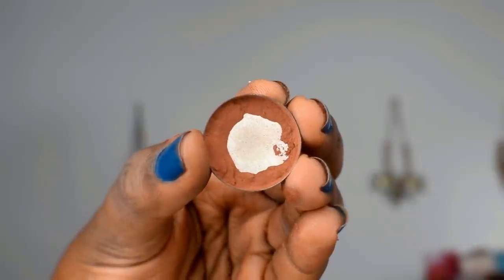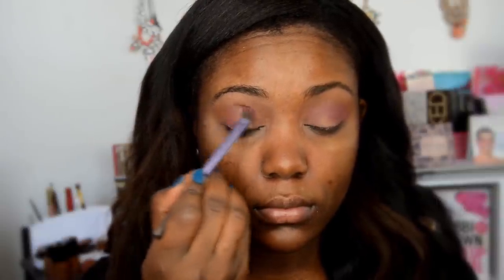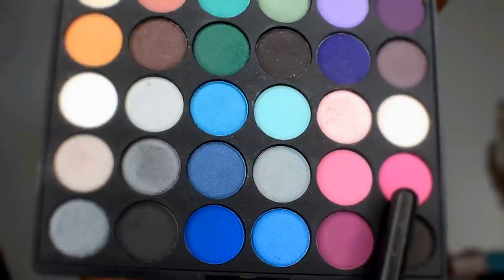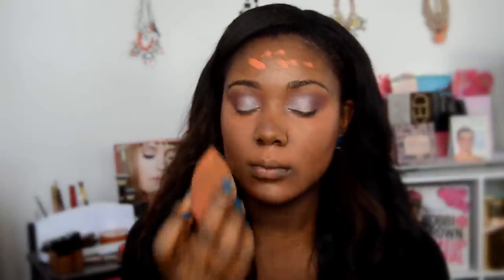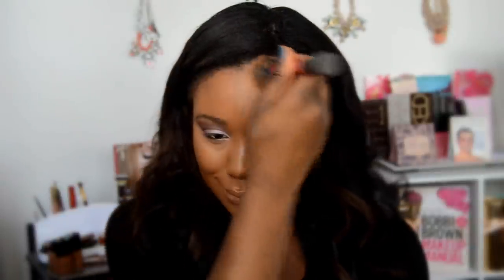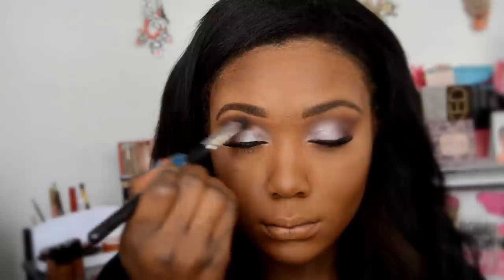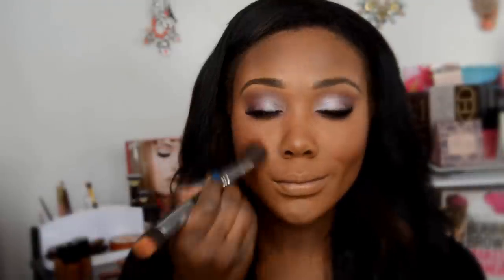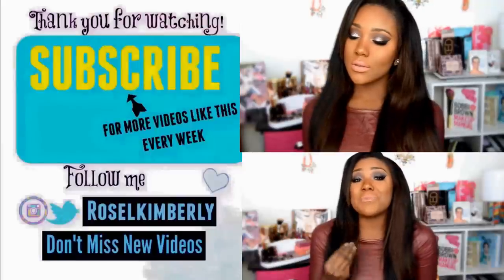Drugstore Makeup Tutorial I Black Women Foundation, Highlight, Powder (DARK SKIN )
Here's a simple soft Fall Makeup Tutorial using all drugstore foundation routine , makeup products for Dark skin & WOC ! I HAVE lots of tutorials planned  with this palette. P.s I know my video upload has been a little weak but hope you know i'm trying my best with going to college Full Time, full time job, and church duties;) Some More videos coming this month are some Get Ready Wit Me Chit Chat's, Power Of Makeup, Eyebrow Routine, and more :)

ALL Products
Wet N Wild Creme Bruelee
L.A Girl Pro Concealer *ORANGE & WARM HONEY
Maybelline Better Skin Foundation *darkest shade
Black Opal Finishing Powder *LIGHT
Black Radiance Blush *Toasted Almond
Black Radiance Highlighter *Caramel

Eyes:
Crown Brushes Smoke It Out 36 color eyeshadow palette
NO 7 Mascara

Lips
Kate Moss Lipstick *30

Top: F21
Earrings : F21

Camera: Nkon d5100
Editing: Corel Pro Video Studio

21,NYC, FIT College Student studying Cosmetics and freelance makeup lover . I do makeup tutorials, products reviews, fashion videos, and healthy living tips! Let's be friends! Be a part of the family! :)
I love to make women feel beautiful inside and out :) everyday makeup tutorial makeup tutorial for beginners